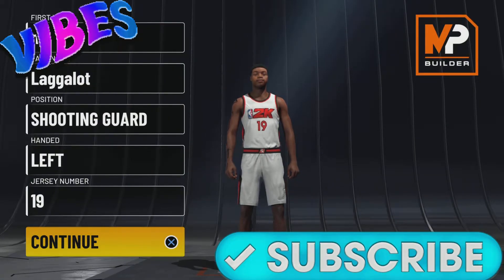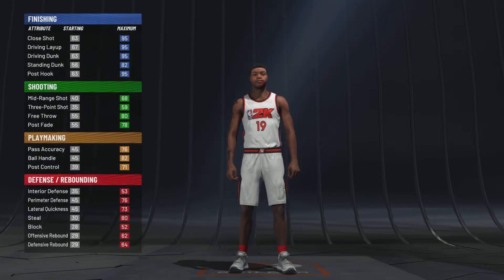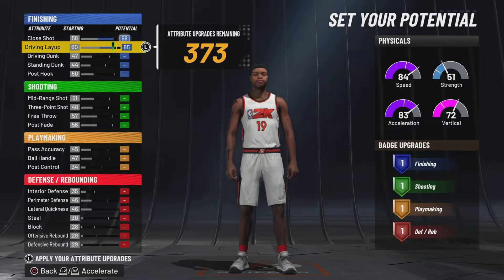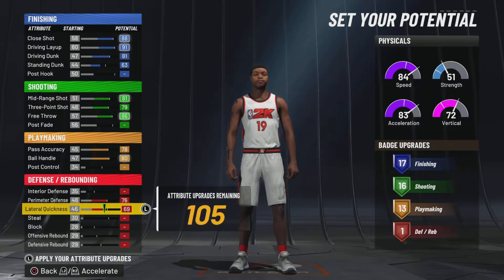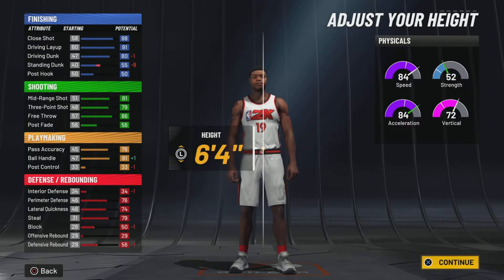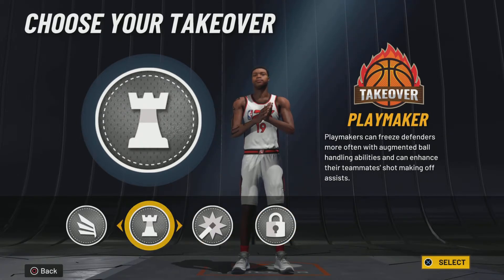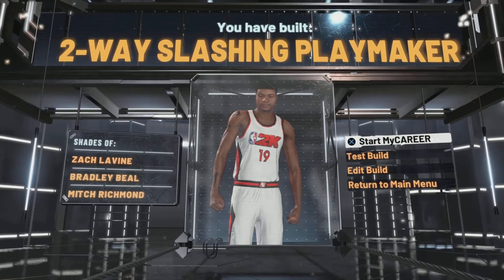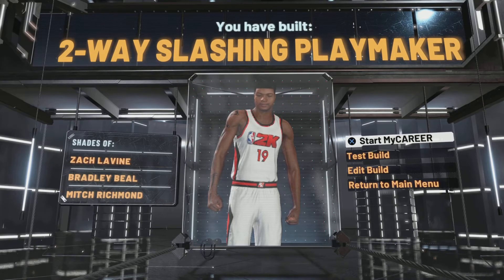Ep2 Of Lagg makes a random build